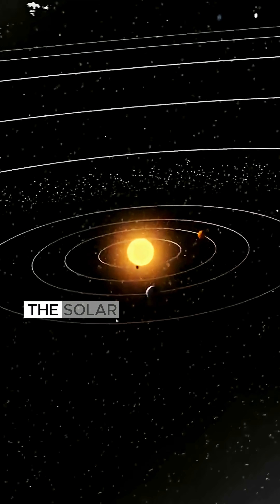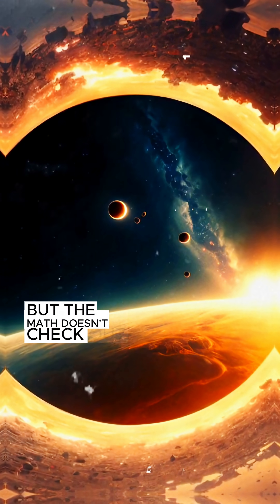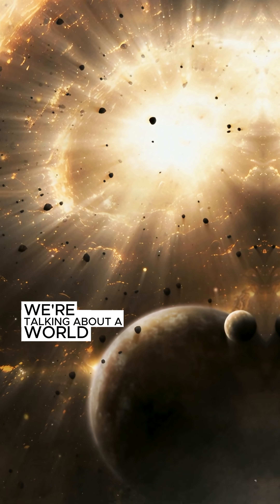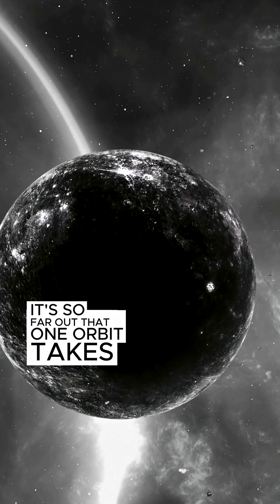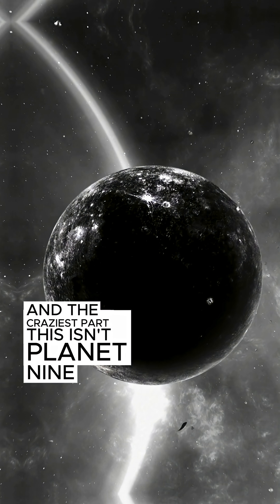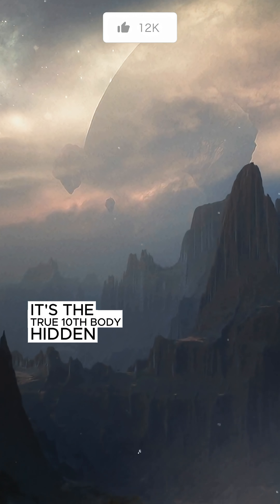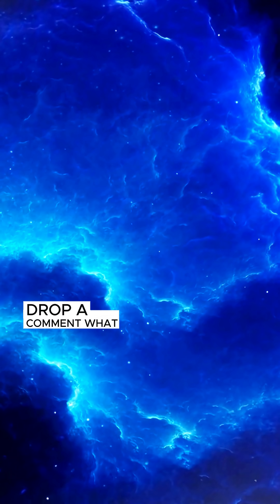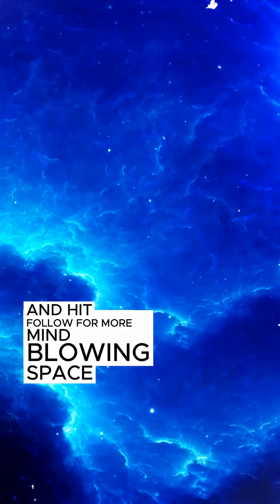Is There a Giant Hidden Planet in Our Solar System?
Astronomers at Caltech have discovered a possible **hypothetical planet** far beyond Neptune, intriguing scientists and **space** enthusiasts alike. The evidence comes from analyzing the strange orbits of objects in the **Kuiper Belt and Oort Cloud**. Is there a hidden world in **outer space**? More **space discoveries** are on the horizon, thanks to **NASA**, and we're excited to share the **facts** as they develop.

💡 Did that blow your mind?
🎨 Comic-style, weird history, space, and more!